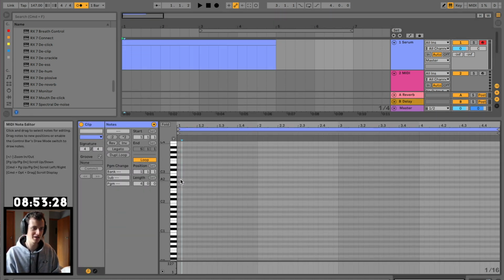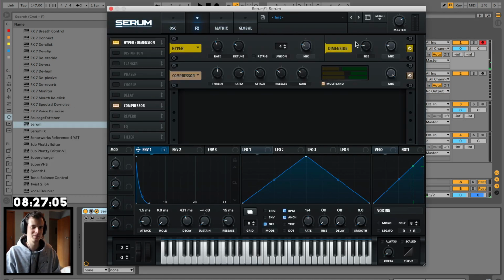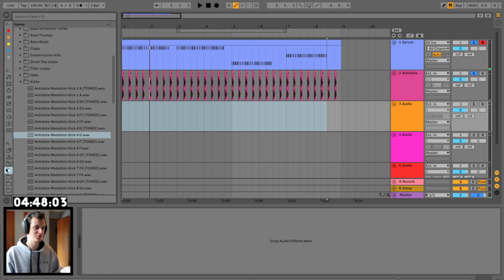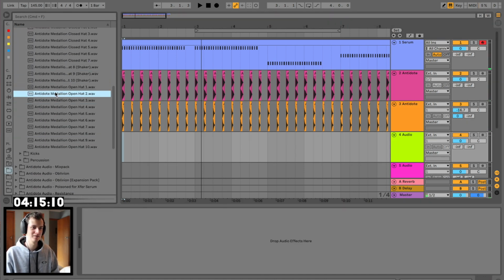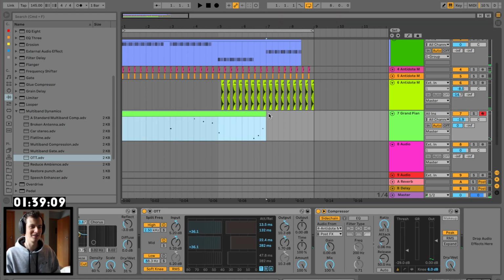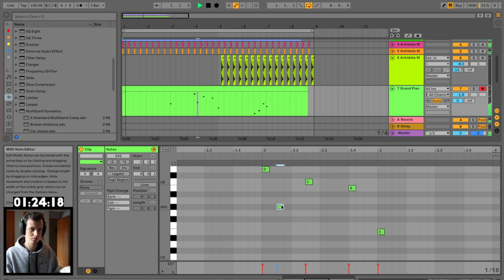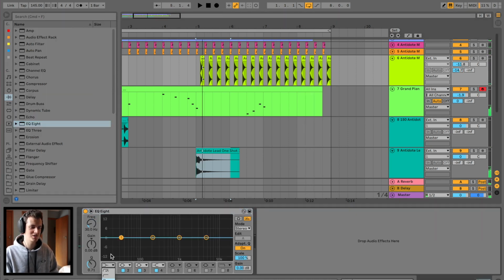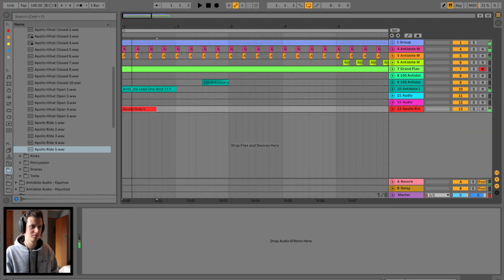Psytrance in Ableton | 10 Minute Drop Challenge!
Yet another 10 minute drop challenge? You bet! Im taking on classic Psytrance style this time in Ableton 10. It's a lot of fun and hopefully this helps inspire you to make your own Psytrance tunes!